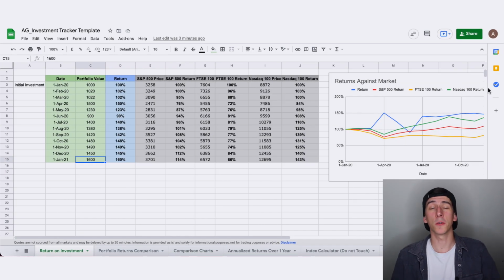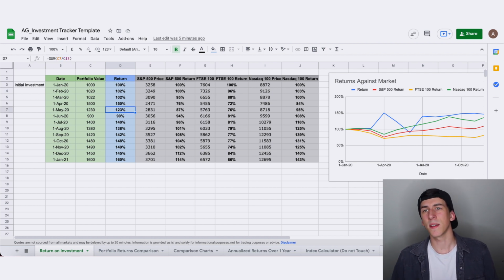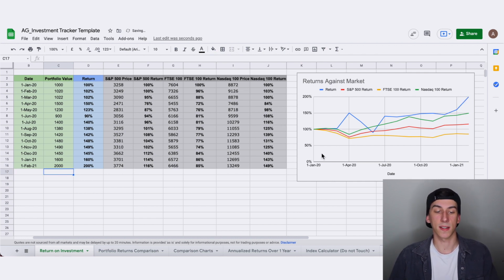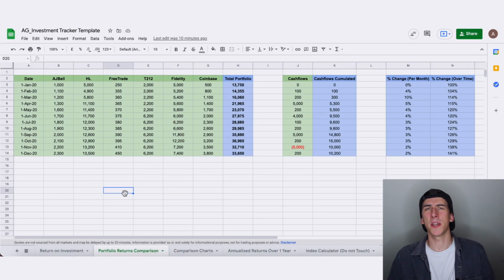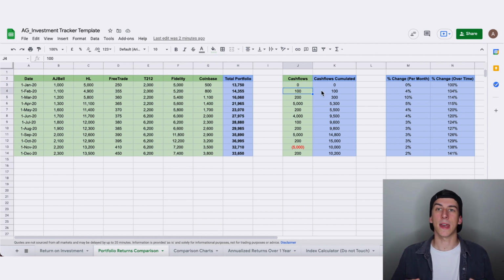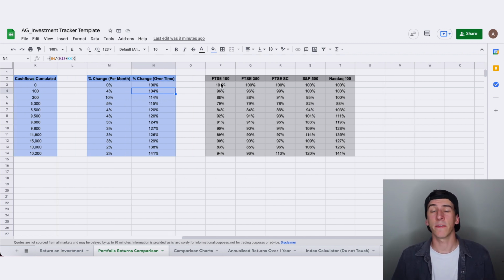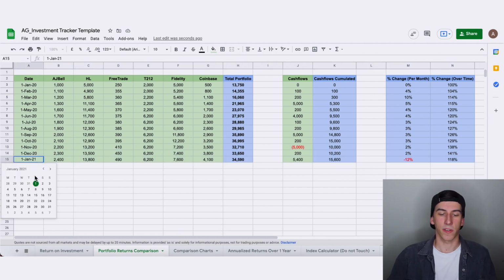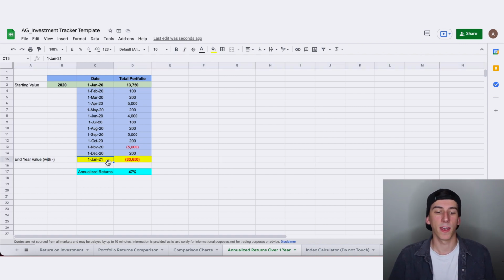How To Track Your Stock Market INVESTMENTS!!! FREE Google Sheets Template (Comparing To Index's)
► ABOUT
What is good guys! Today we are going to be talking about tracking your stock market investments. This is something I feel is essential to do for any investor and trader that should not be overlooked. It can be so helpful to have the data to look back on as time goes by, but also compare your investments progress against the performance of other indexes out there, to see how effective you are.

With this being said, I feel a lot of people overcomplicate it massively and create spread sheets with a lot of information that honestly isnt necessary, consumes your time and doesnt show too much. So what I have done is created a template that is designed to keep it as simple as possible, but will show you: Investment return, annualized returns, % change per month and comparison over performance against other index's.

► Contents
00:00 - Intro
01:32 - Simple ROI
05:40 - Total Portfolio (Return & Comparison)
10:15 - Annualized Returns
11:33 - Outro